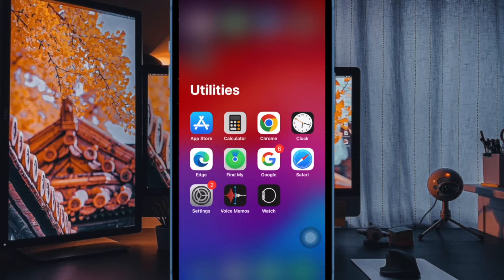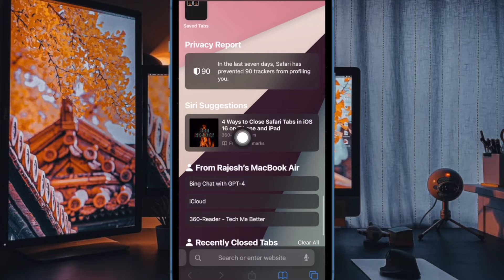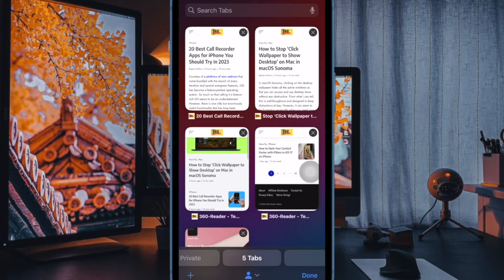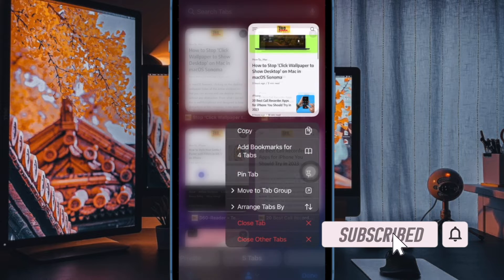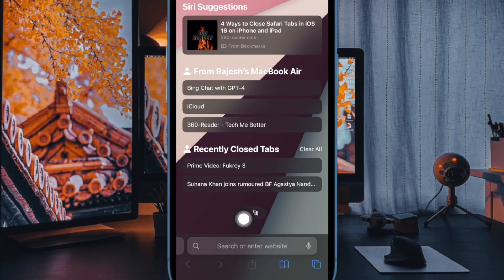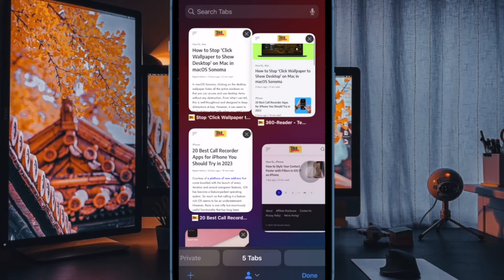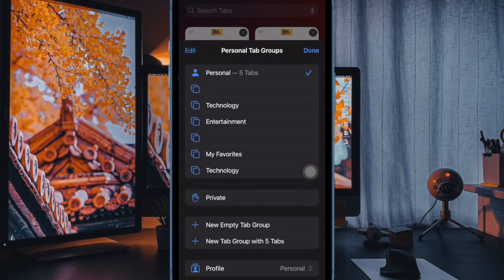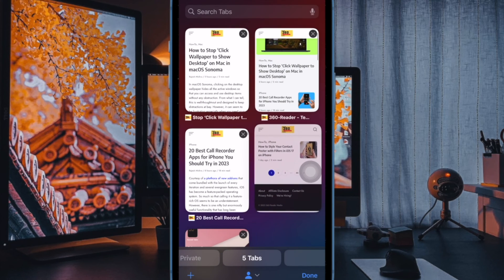How to Hide Safari Privacy Report in iOS 17 on iPhone & iPad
Not sure how to hide Privacy Report on Safari in iOS 17/iPadOS 17 on iPhone and iPad? Watch this video to learn how it's done: